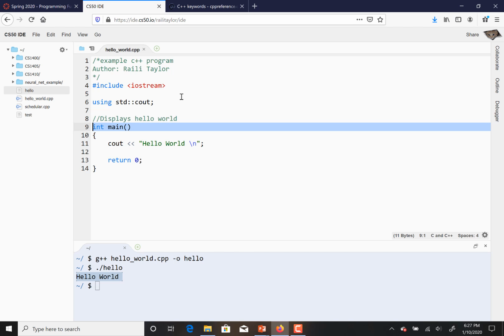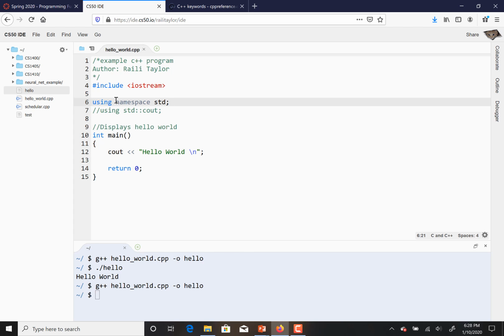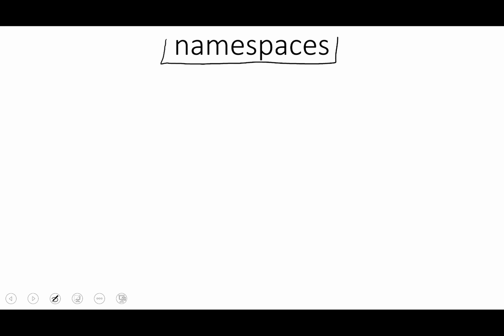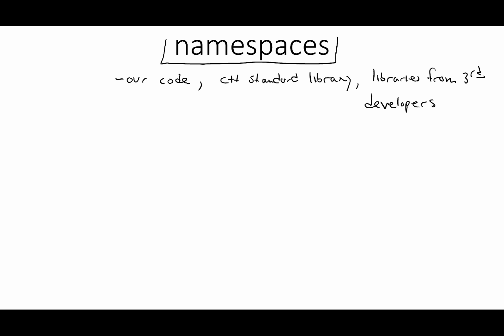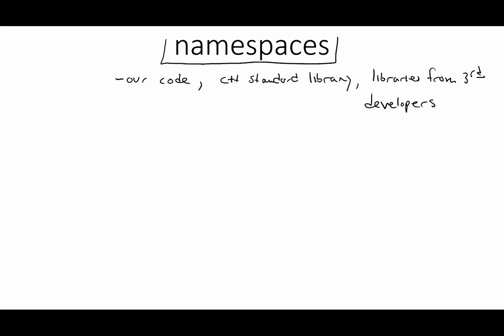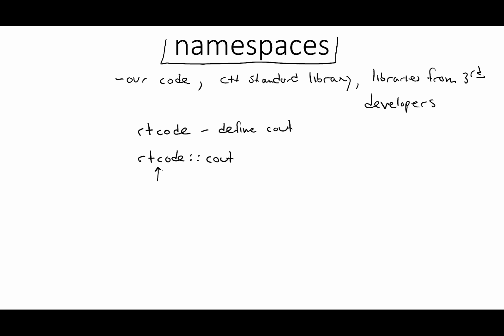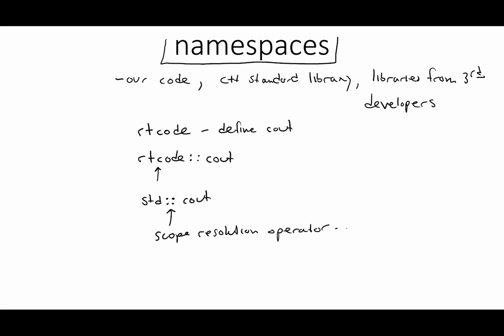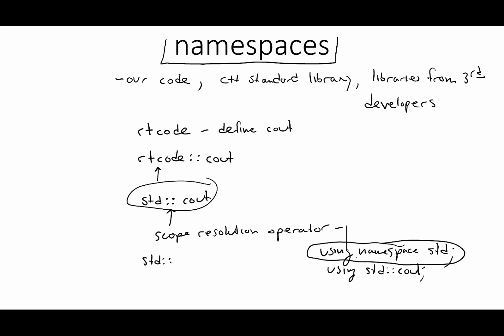18 - Namespaces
The purpose of namespaces in c++  programming.